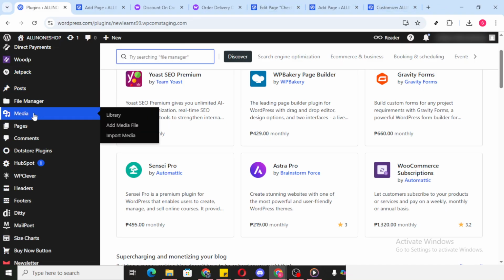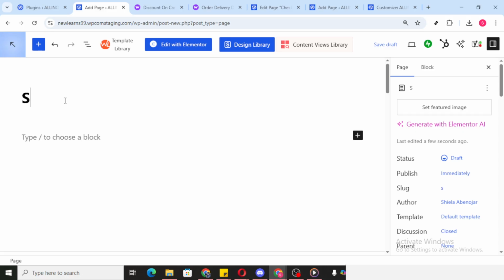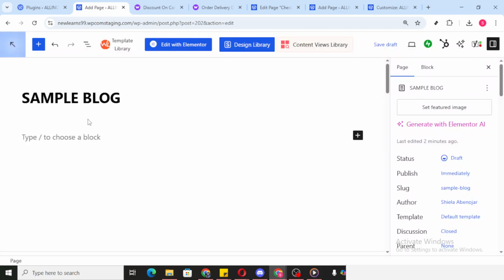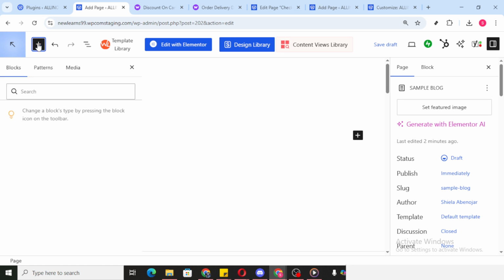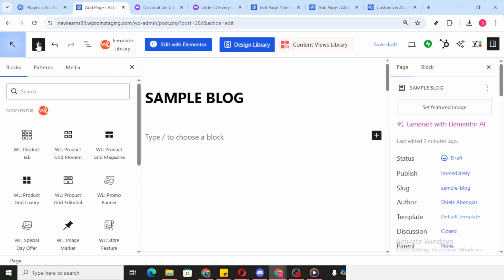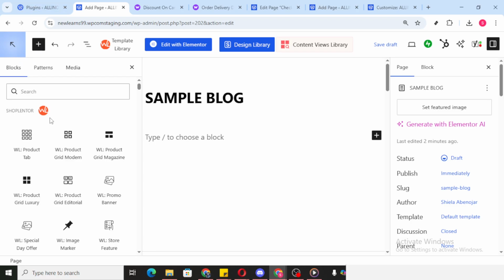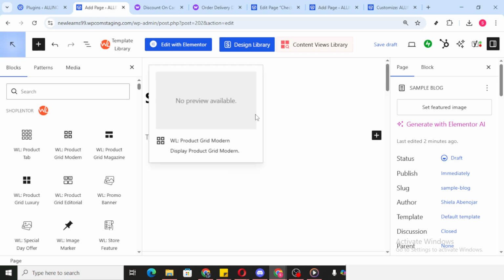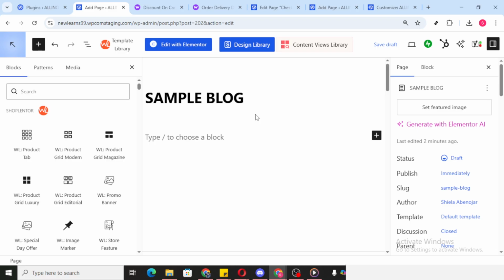How to Add Blog on Woocommerce (full guide)